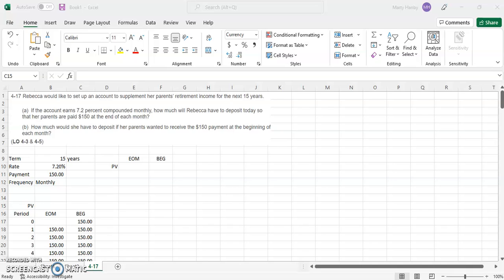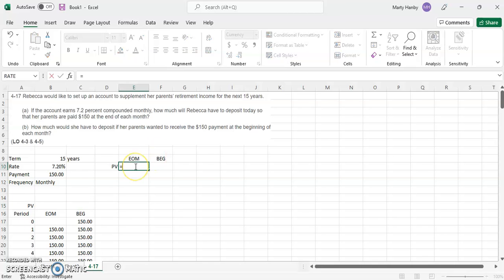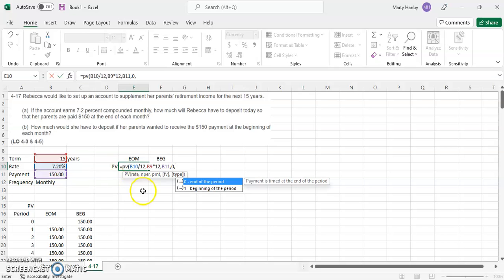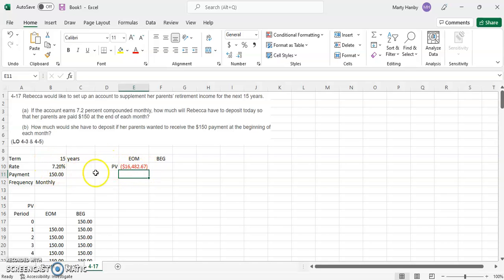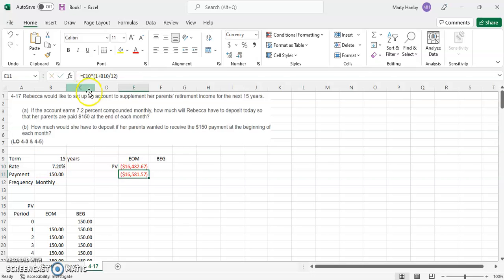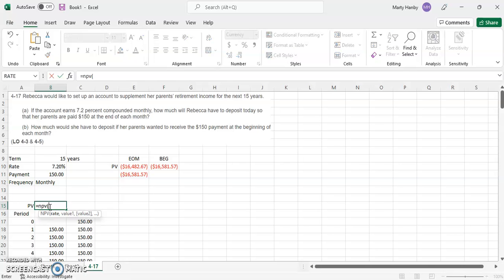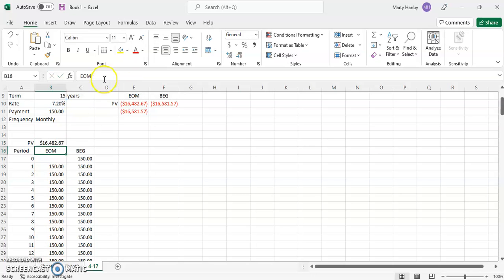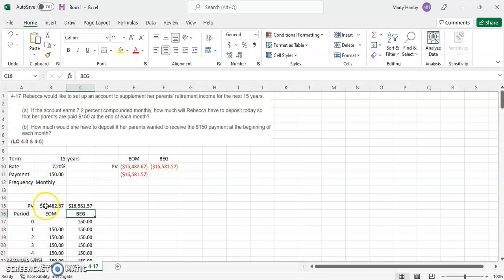Problem 4 17 in Excel CFIN7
This problem calculates the Present Value of an Annuity in Excel.